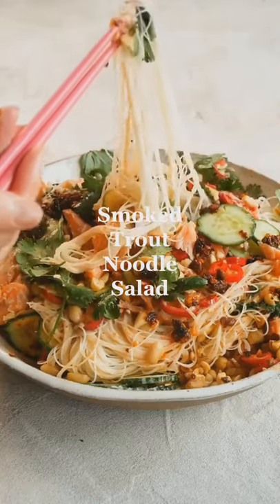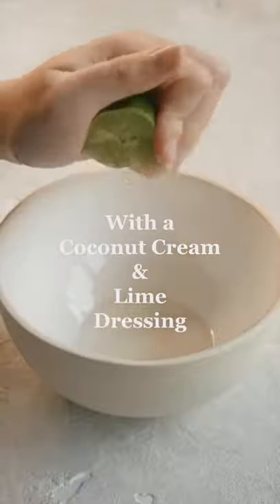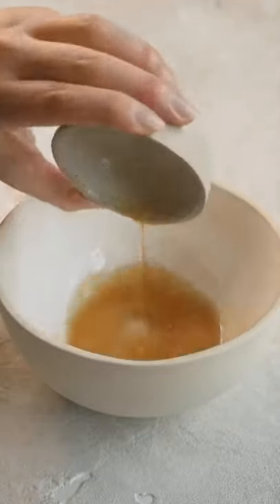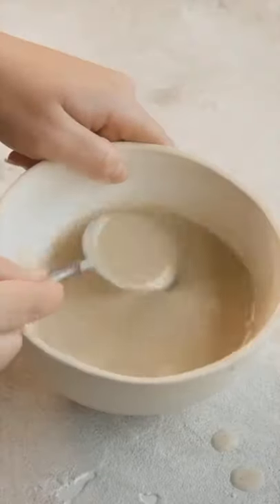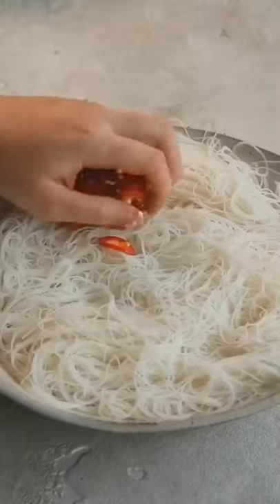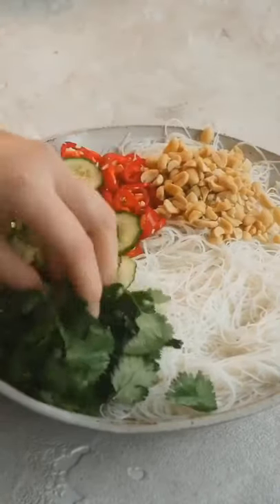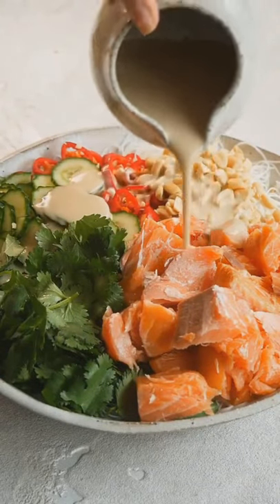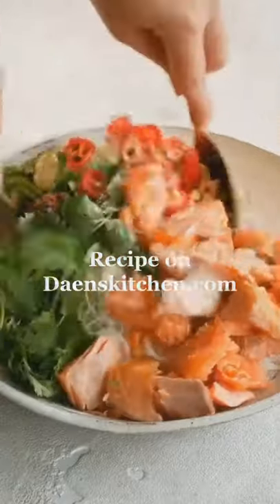Let’s make my smoked trout noodle salad with a coconut cream and lime dressing!